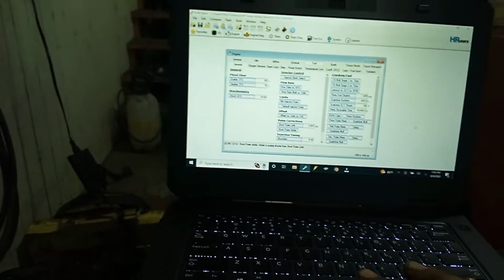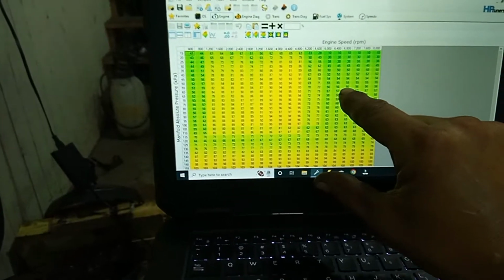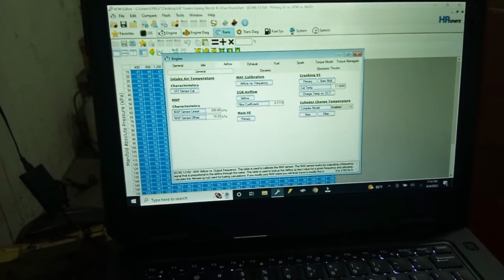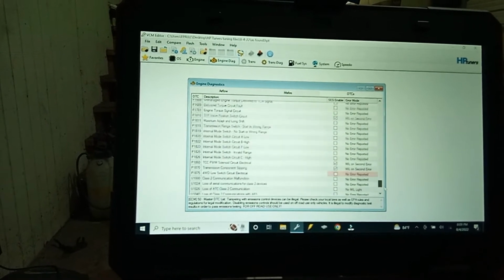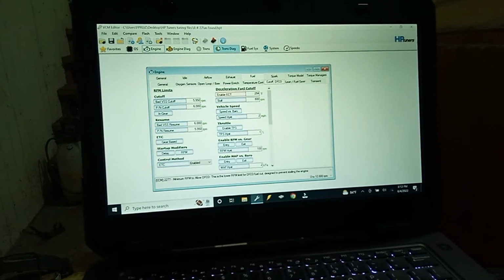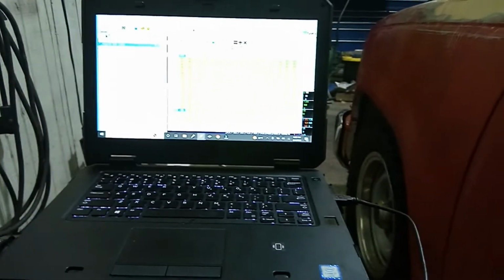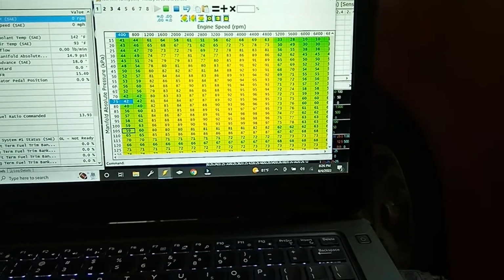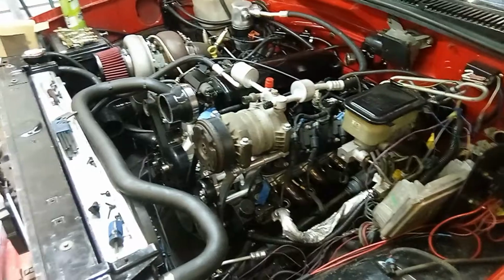Getting it to run again on the new pcm. Tuning idle ve using real time tuning.